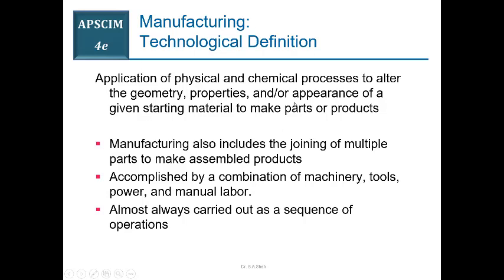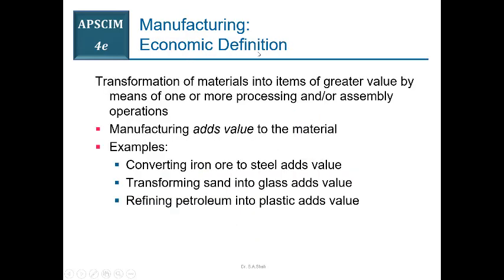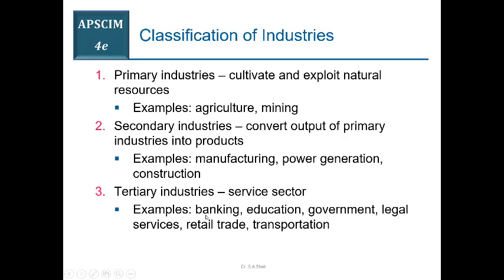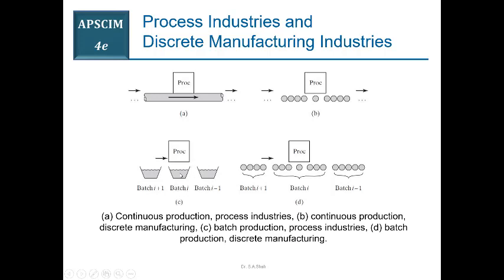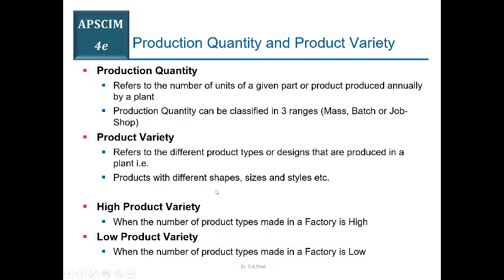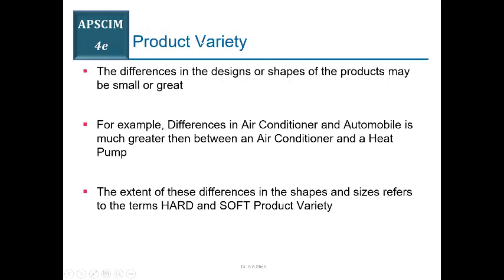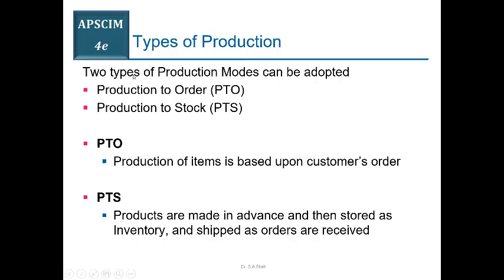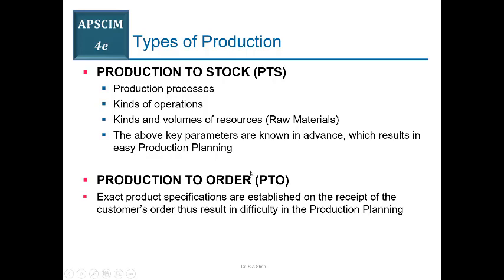4 Prod Strategies